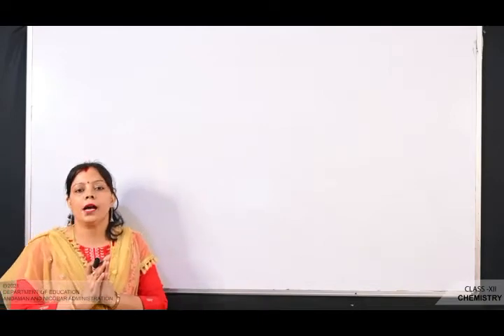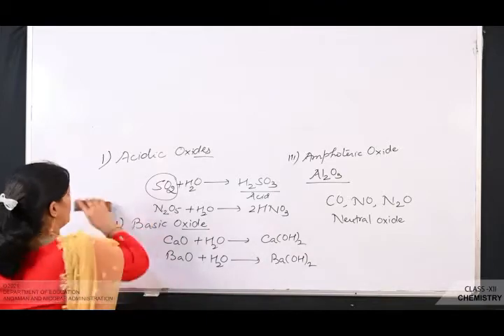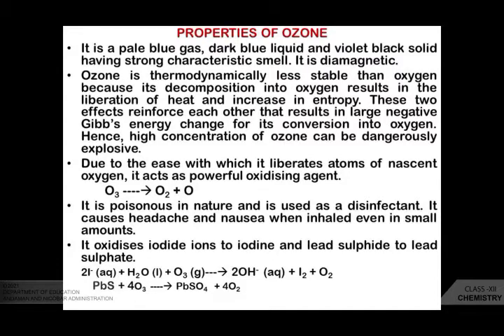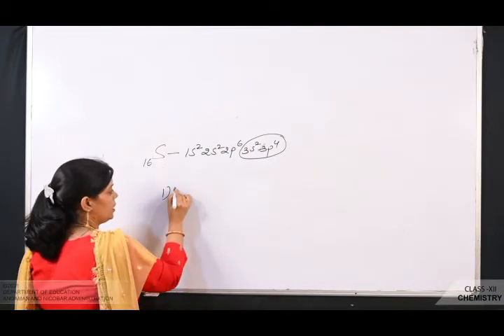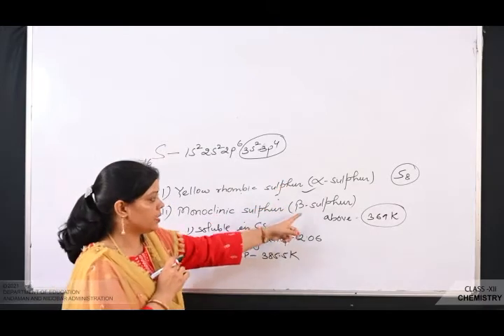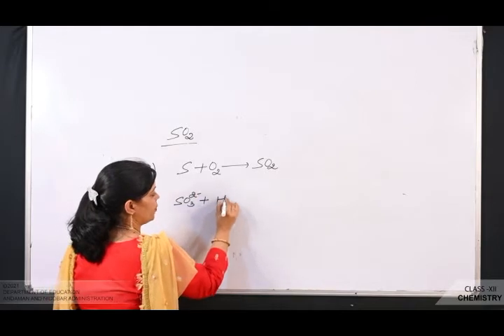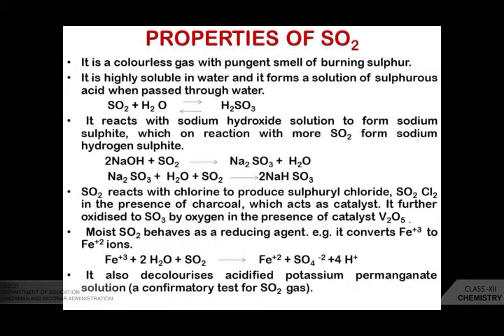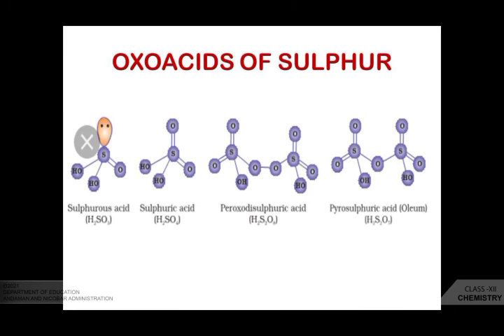CLASS 12 CHEMISTRY- p Block elements-4